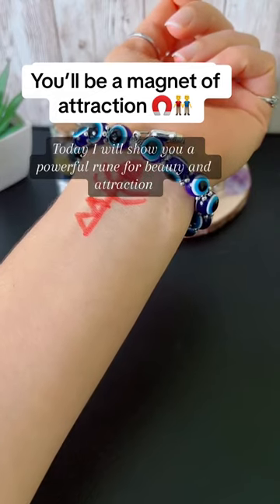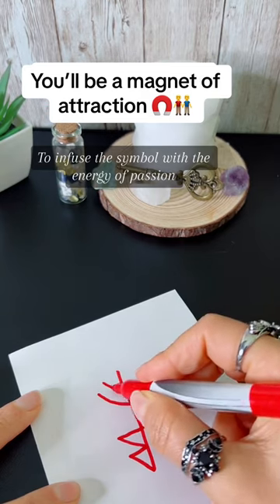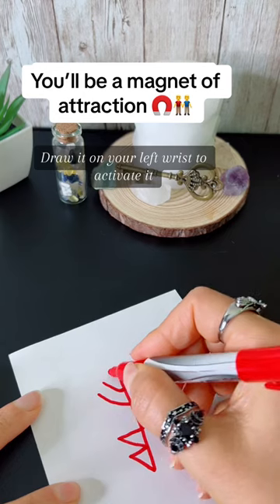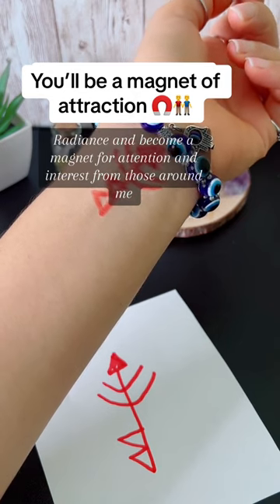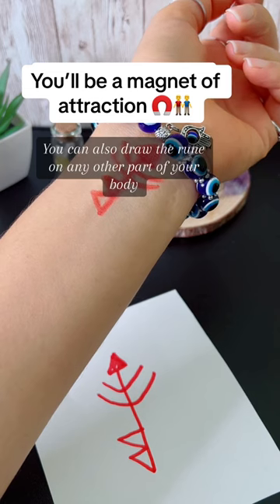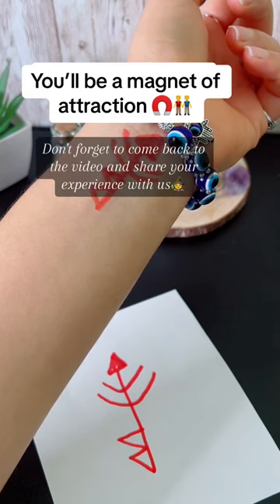Runes | Runes of Beauty | Beauty Ritual | Rune for Attraction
Today, I will show you a powerful rune for beauty and attraction. Use it only on special occasions, as it's very powerful and will attract many people into your life.

Draw it exactly as shown in the video, starting from the bottom and moving upwards, and from left to right.

It's crucial to use red or black ink, preferably red, to infuse the symbol with the energy of passion.

Draw it on your left wrist.

To activate it, wet it with your saliva while saying aloud: "I, (say your full name), activate the magical powers of this symbol to enhance my beauty, radiance, and become a magnet for attention and interest from those  around me."

You can also draw the rune on any other part of your body as long as it's on the left side.

Finally, allow it to fade naturally. Tomorrow, Tuesday, the energy is in your favor, so you can give it a try. You'll be surprised by the results.

Don't forget to come back to the video and share your experience with us.